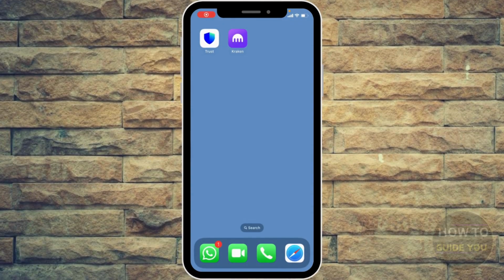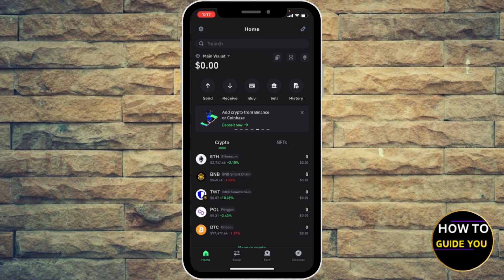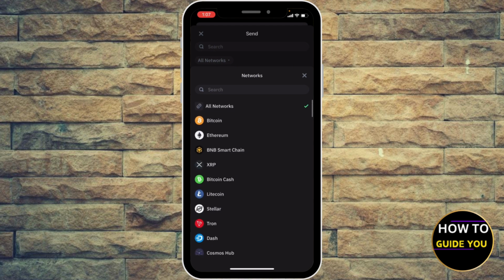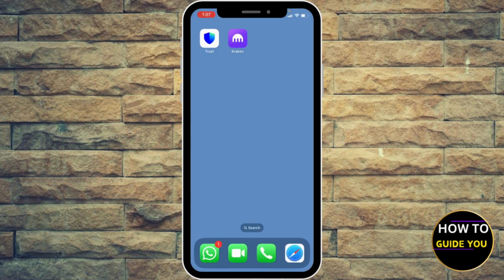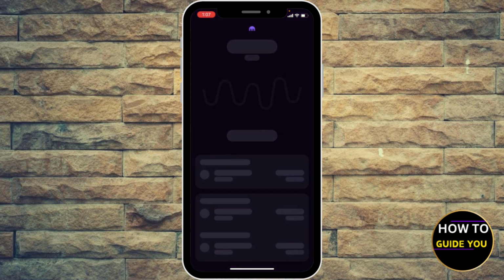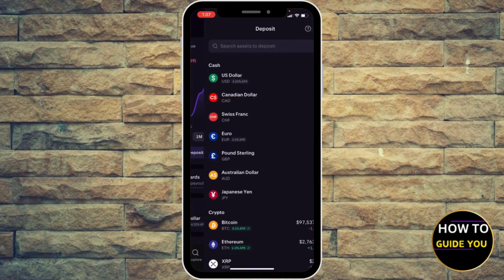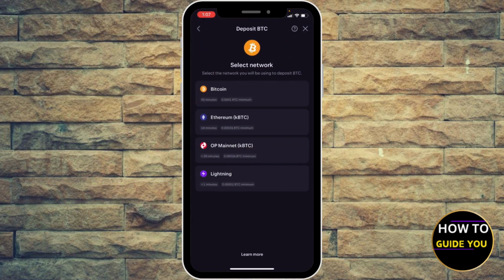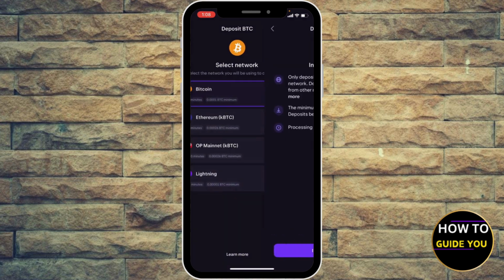How To Transfer Crypto From Kraken To Trust Wallet (2026) (Best Method)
How to transfer crypto from Kraken to Trust Wallet? In this video, we’ll show you the step-by-step process of moving your funds safely and quickly. Whether you're looking to withdraw crypto from Kraken or just need to understand how to send crypto from Trust Wallet to Kraken, we’ve got you covered. Watch till the end to avoid common mistakes and ensure a smooth transfer.